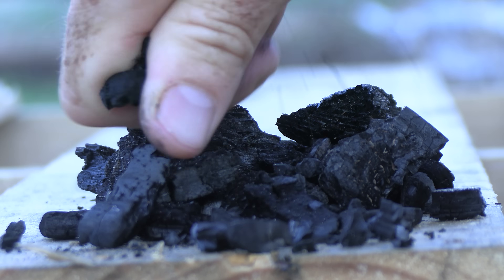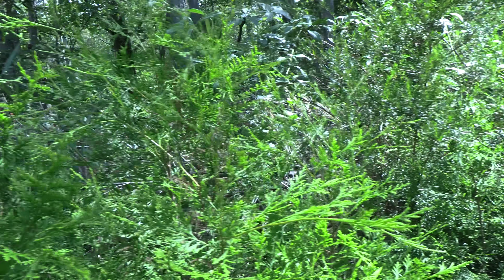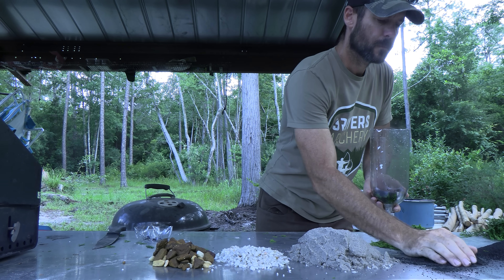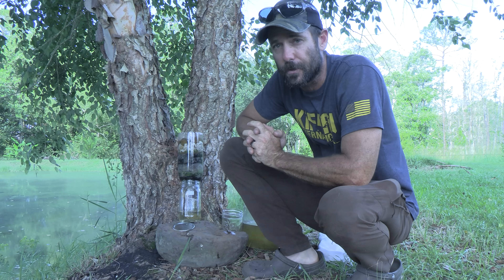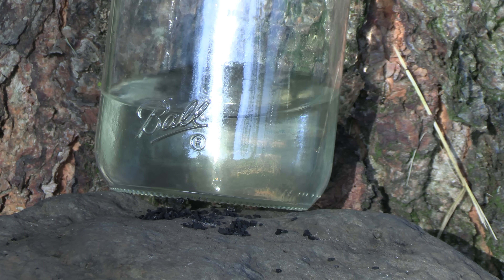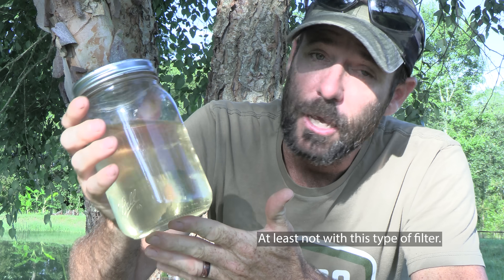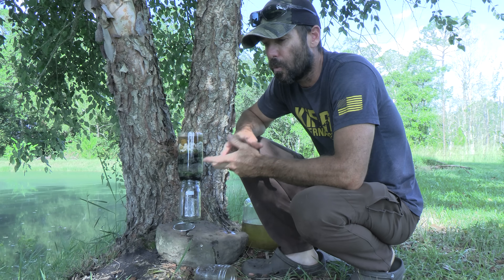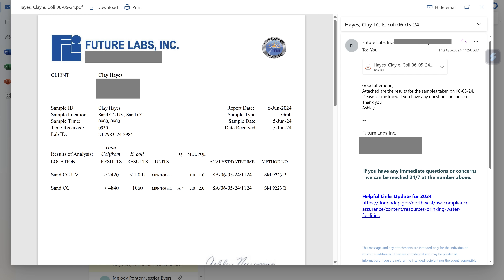How Effective are CHARCOAL & Sand Water Filters? Let's find out!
This week we're making another simi primitive slash survival water filter. We're using a plastic bottle, some sand, charcoal, gravel, and some cedar boughs for this one. These sand and charcoal water purifiers have been used for thousands of years and they're actually very good at removing sediment and clarifying dirty water. Here I show how to make a DIY charcoal survival water filter, and use sunlight to sanitize the water. The lab results weren't exactly what I'd imagined though!

Camera Gear

Essential Backcountry Gear

Surviving Alone by Clay Hayes